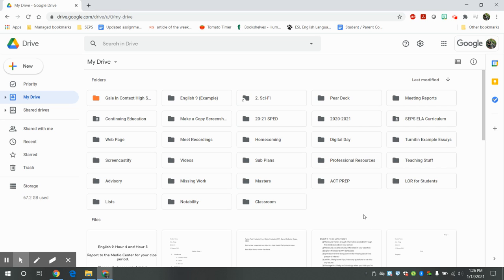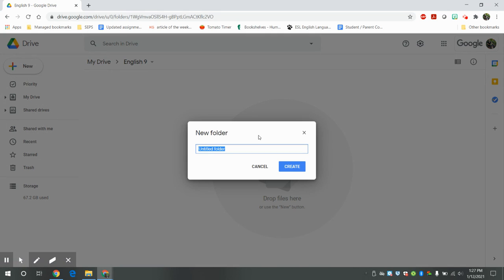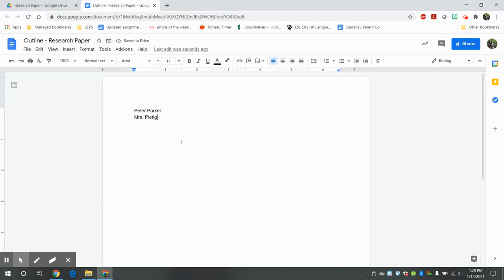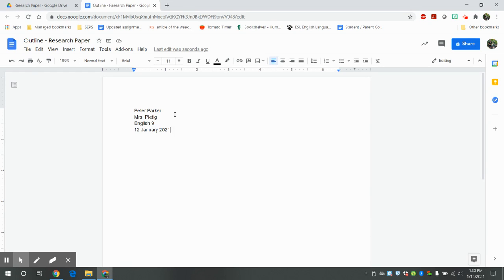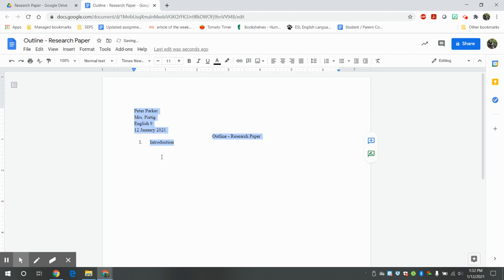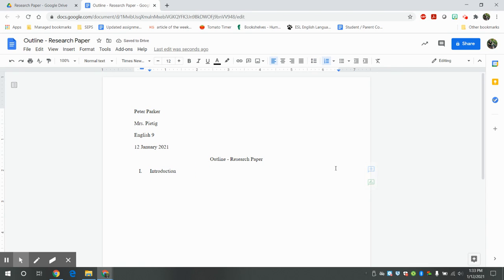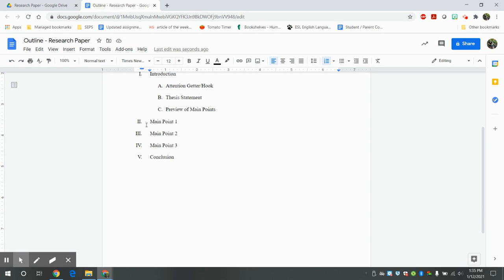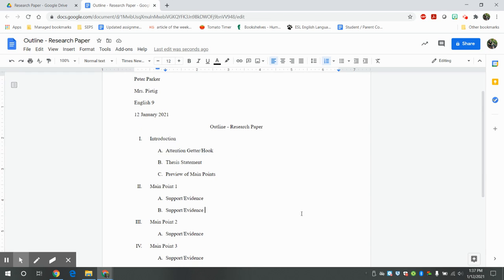Formatting an Outline - Research Paper